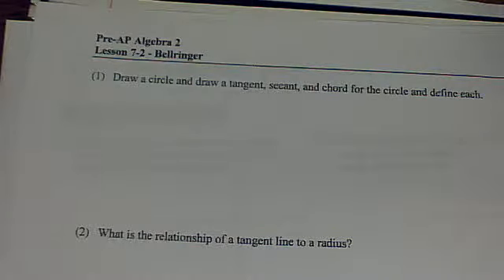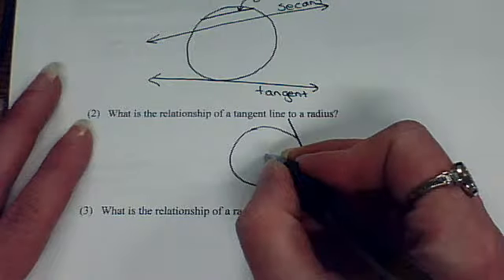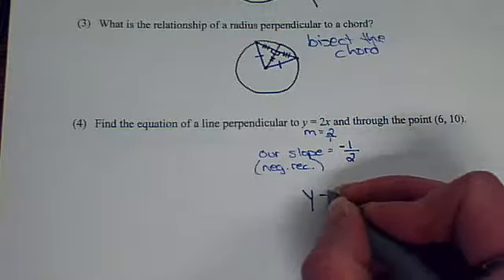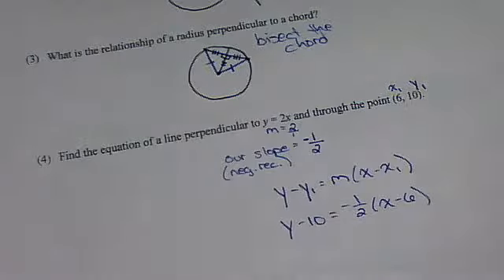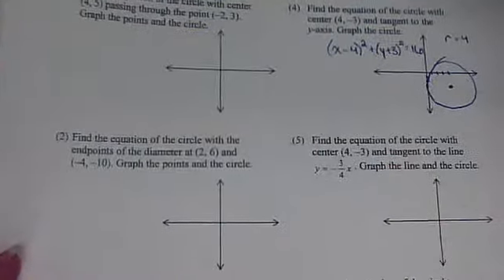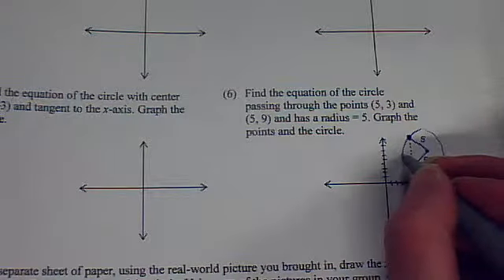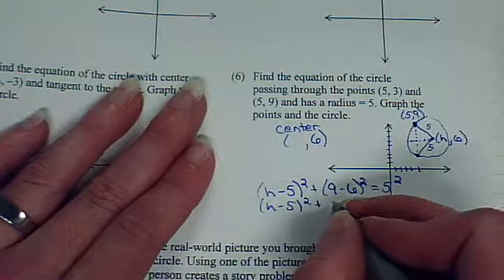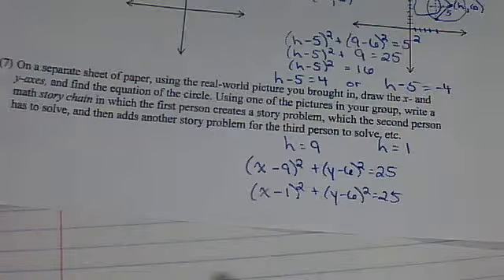Circles - algebraically & geometrically (7-2)